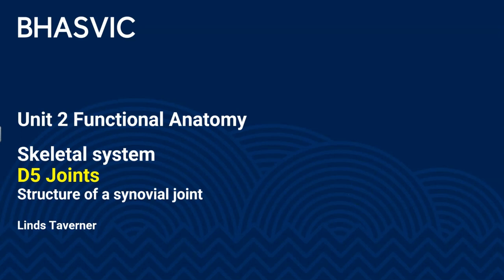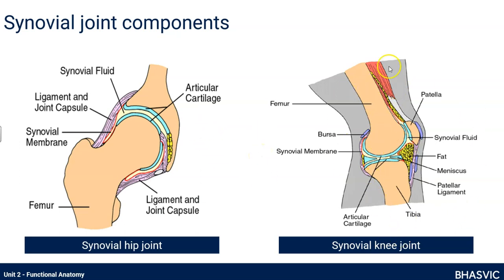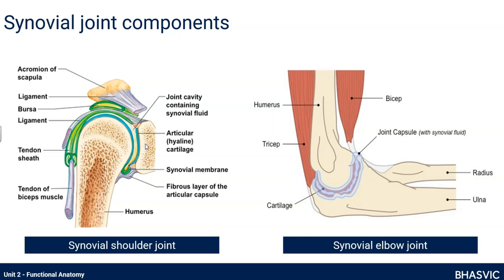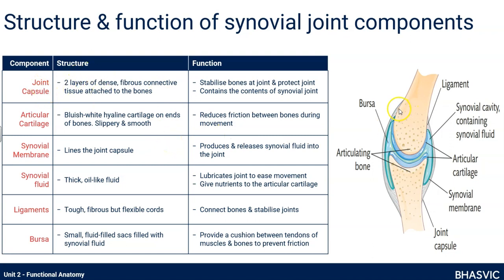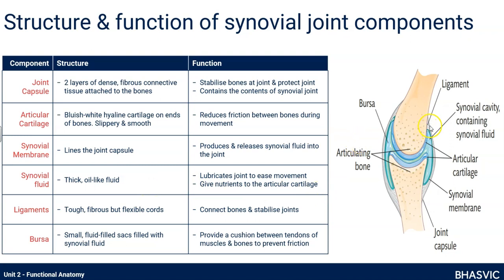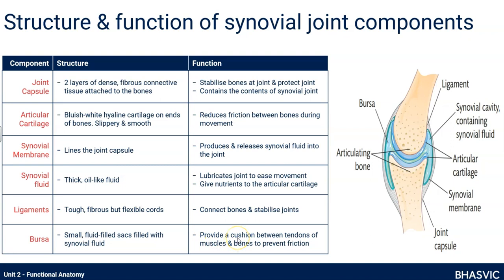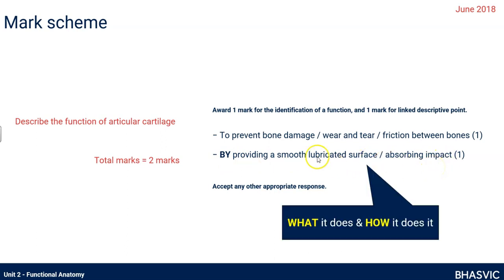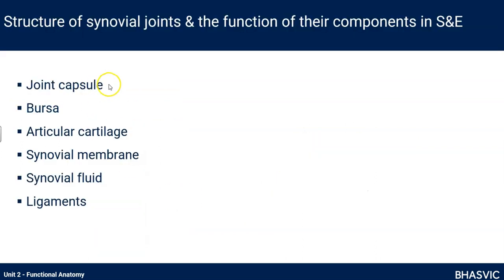D5 Structure of a synovial joint